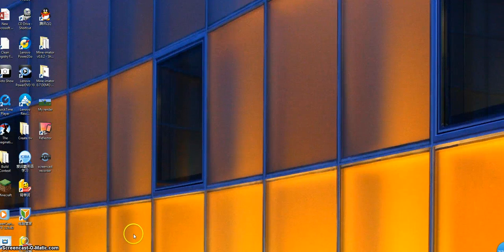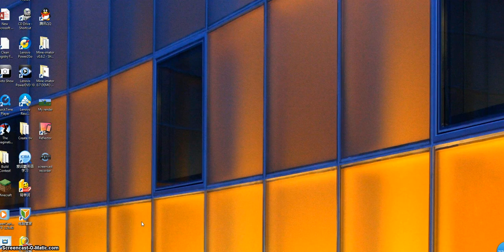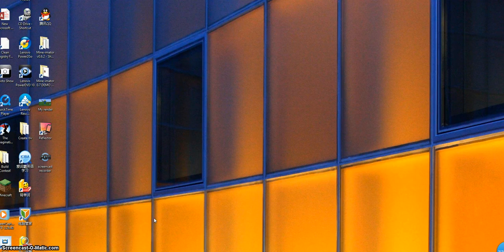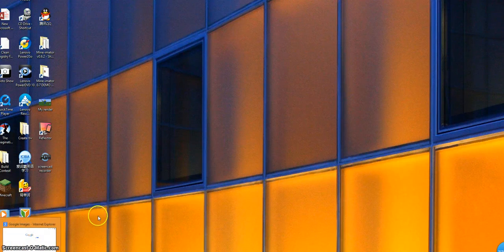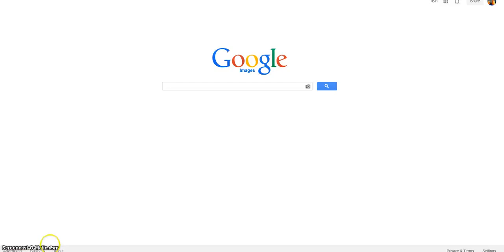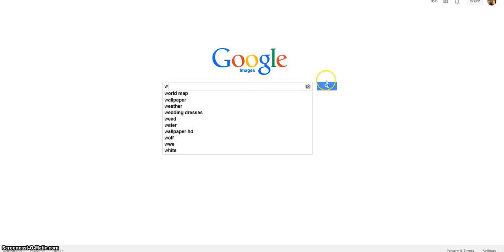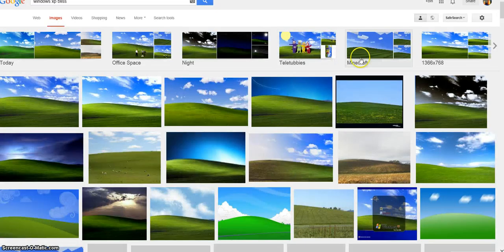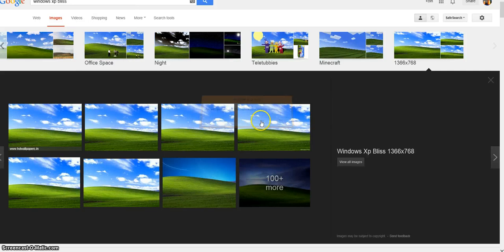How to set Bliss(Windows XP default wallpaper) to your wallpaper Windows 8 1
Today I'm going to show you how to get Windows XP's default wallpaper "Bliss" on Windows 8.1